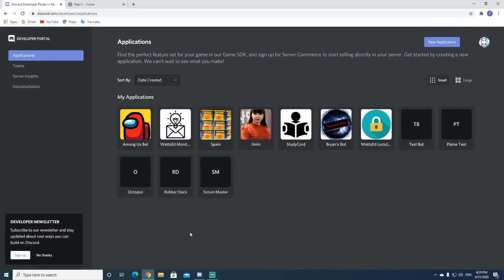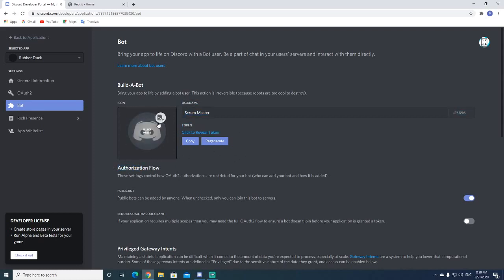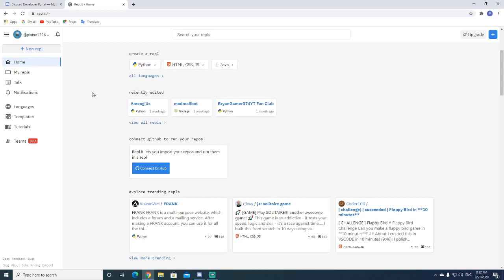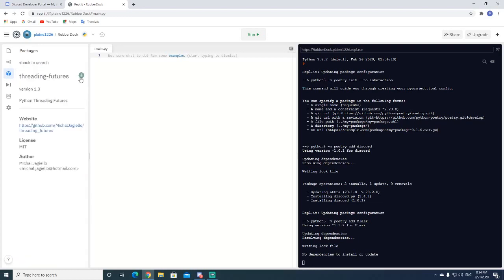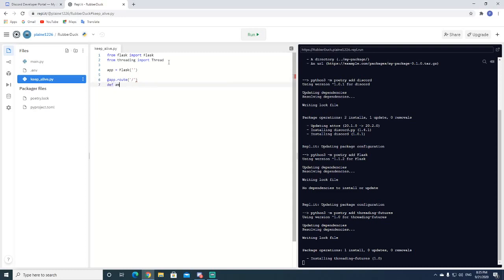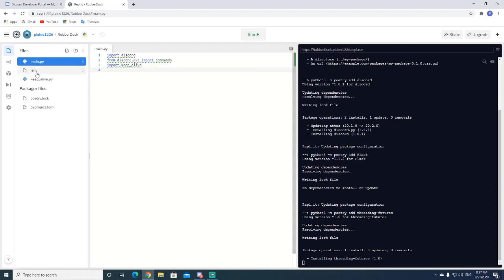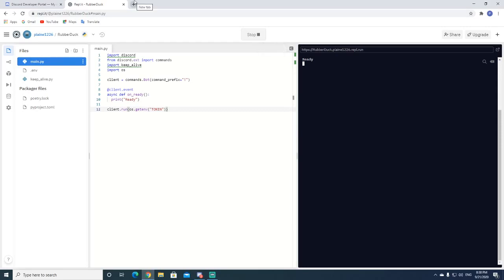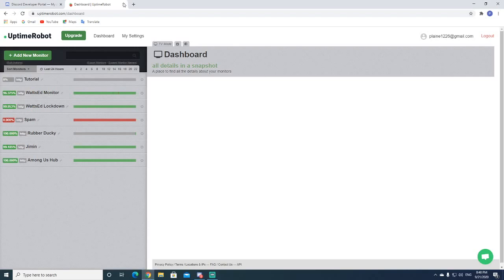Discord.py Rewrite Tutorial | Episode 1: Setting Up and Hosting Your Bot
Welcome to Plaine's Discord.py Rewrite Tutorial!

In episode 1, I'll be teaching you how to set up and host your bot. You won't need to download anything onto your computer, since we will be doing everything online!

For those of you that are concerned about using Repl.it because you have the free plan (therefore making your files public), do not worry. In the video, I discuss that putting your token in the .env file will make your token not visible to the public.